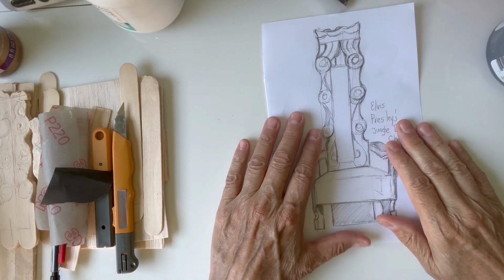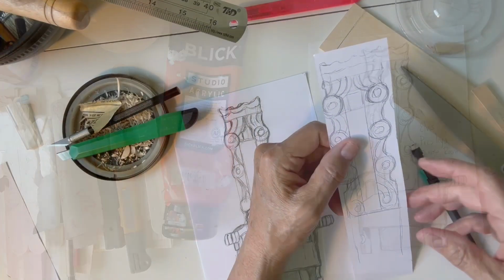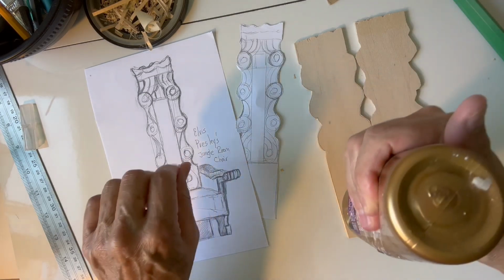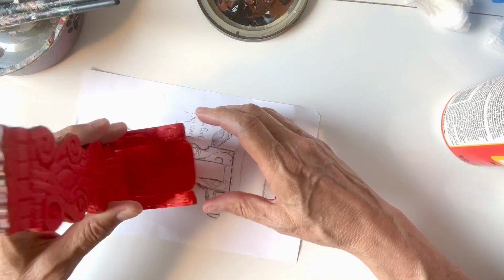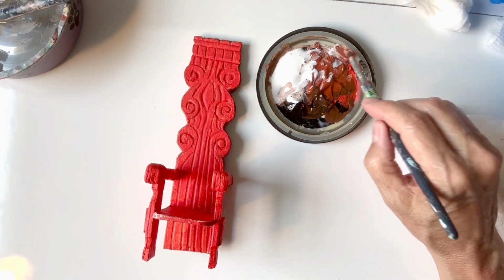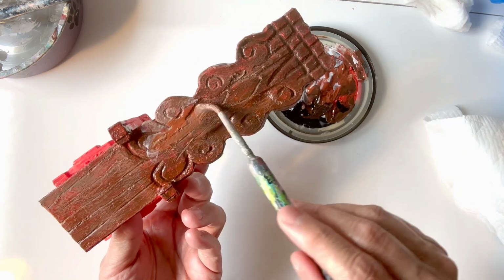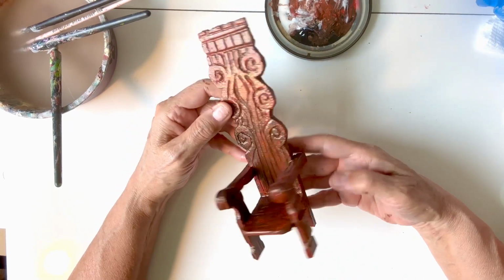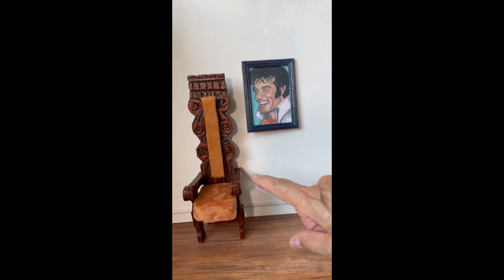How I Made a Miniature Hand Carved Replica Chair from Elvis Presley's Jungle Room at Graceland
Miniature Hand Carved Replica Chair From Elvis Presley's Graceland